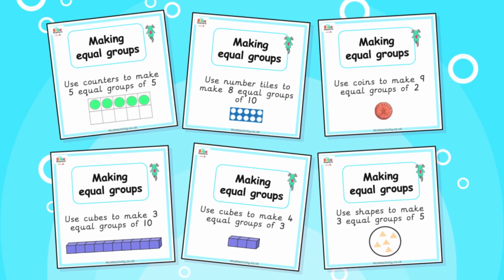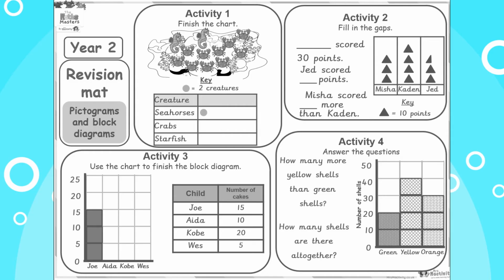An introduction to our maths mastery scheme - Maths Masters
KS1 maths scheme of work, aligned with the maths mastery approach, from Mrs Mactivity.

Time-saving maths resources,  categorised to follow the maths mastery approach to learning, categorised into terms and blocks, with little preparation required.

Our maths scheme includes:
- maths whiteboard presentations
- lesson plans that are aligned with the National Curriculum
- maths worksheets to deepen children's learning and understanding of mathematical concepts, building on the knowledge and skills from the whiteboard presentation
- maths activity cards that allow children to take part in hands-on activities either in maths lessons or as part of continuous provision. Great for sticking in books for anti-worksheets schools, to demontrate learning and progression.
- maths revision mats to assess and consolidate the learning from that week